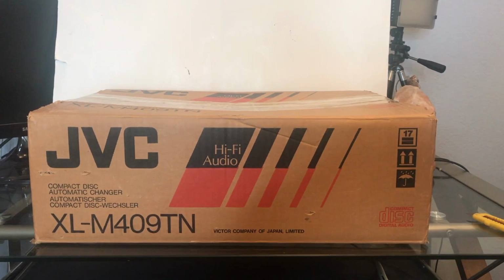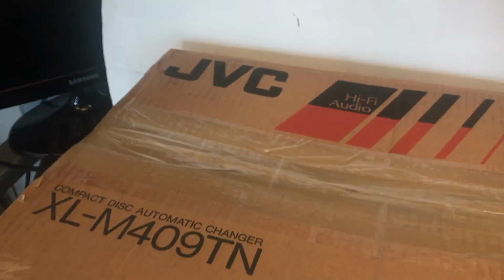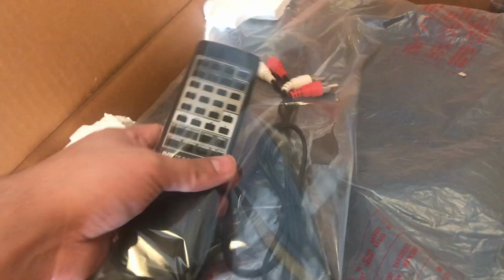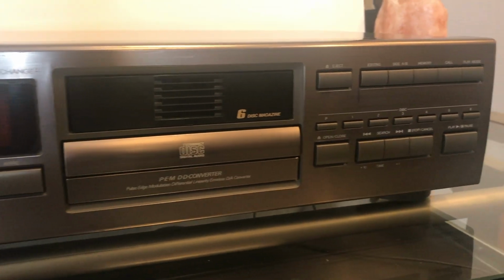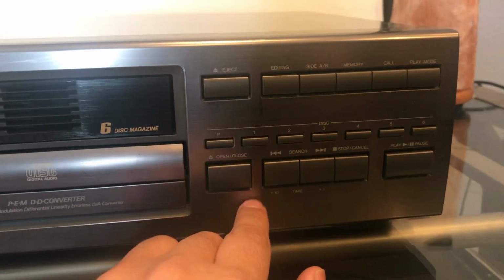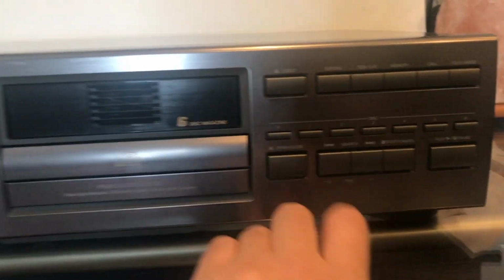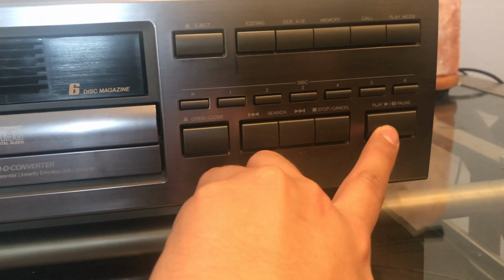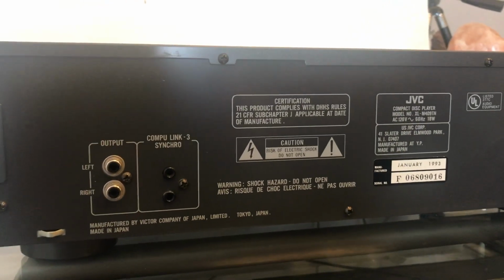JVC XL-M409 CD Player Compact 6 Disc Automatic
A very neat audio equipment, the second best JVC player from the era, when compact disk was young.